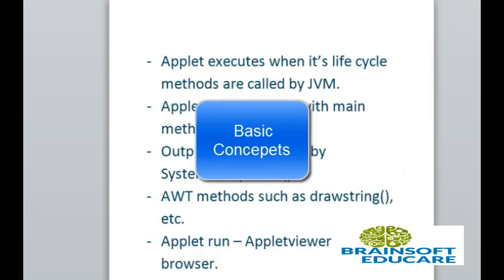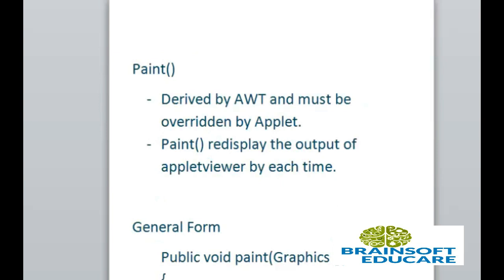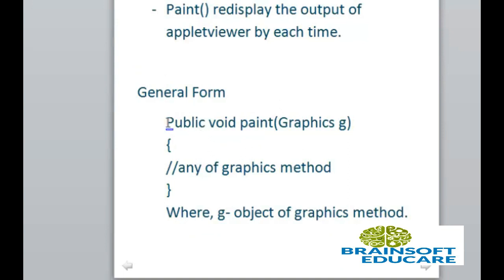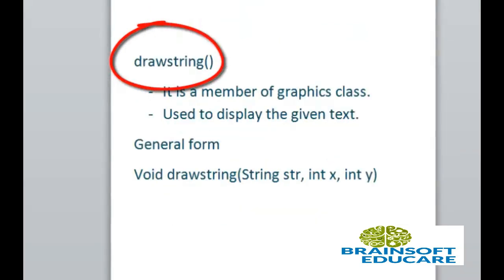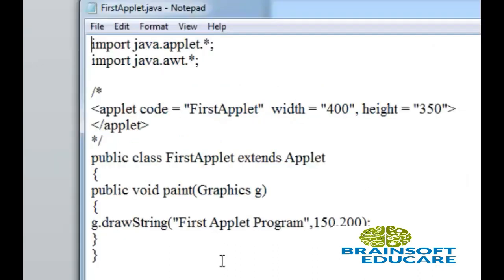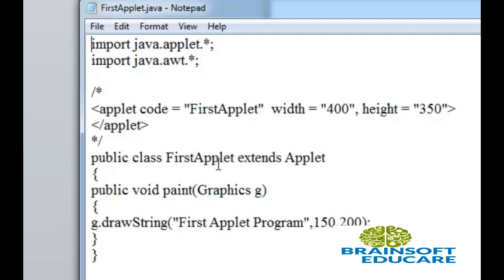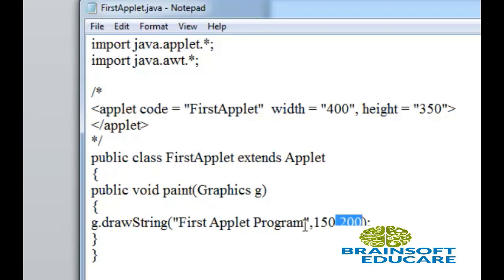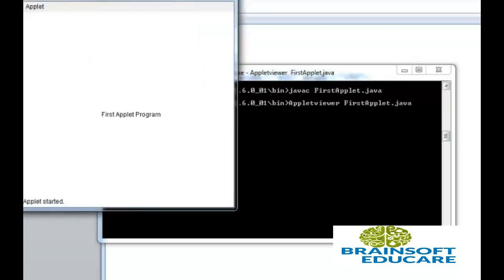Create and Execute Applet in Java | JAVA Complete Course.